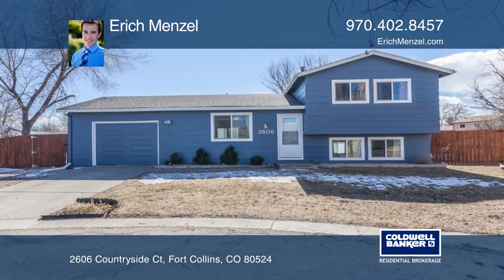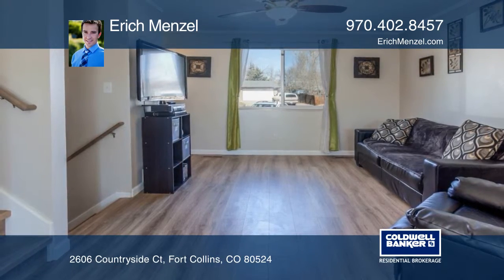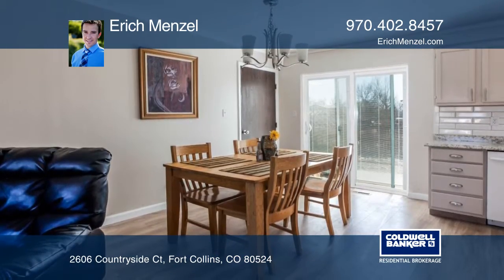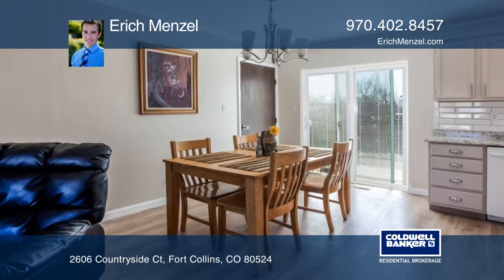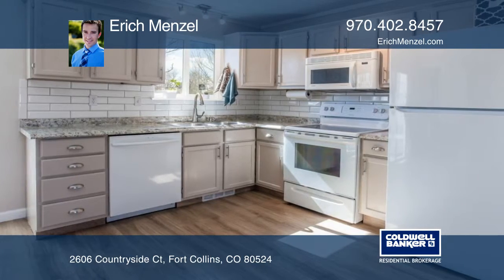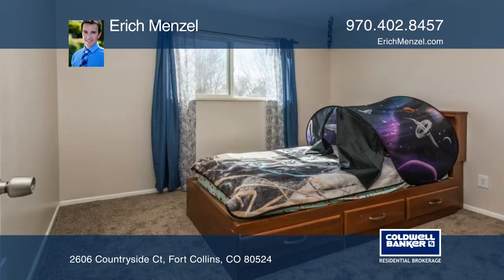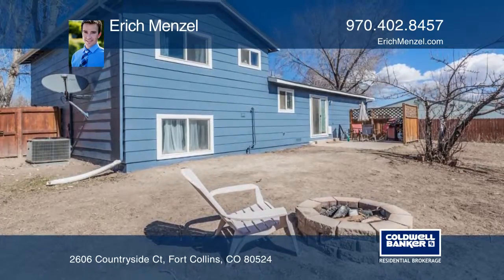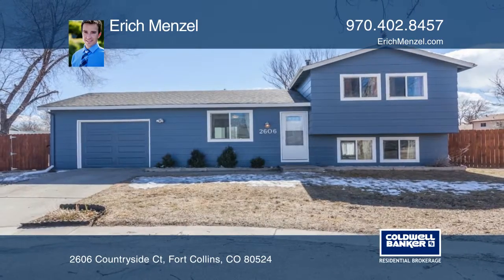Erich Menzel presents 2606 Countryside Ct Fort Collins, CO | ColdwellBankerHomes.com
2606 Countryside Ct, Fort Collins, CO

If you have been looking for an affordable move-in ready home in Fort Collins, then look no further! This cute renovation means you will have more "time" to spend enjoying all that Fort Collins has to offer instead of working on projects. Easy access to walk the trails at Riverbend Ponds Natural Are